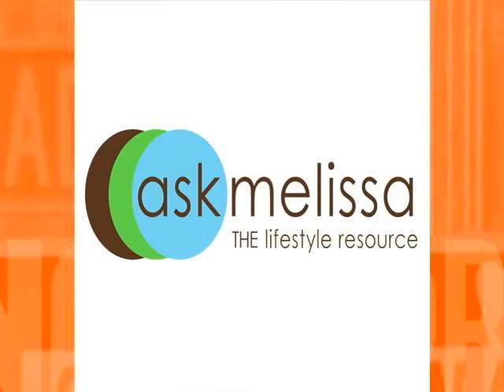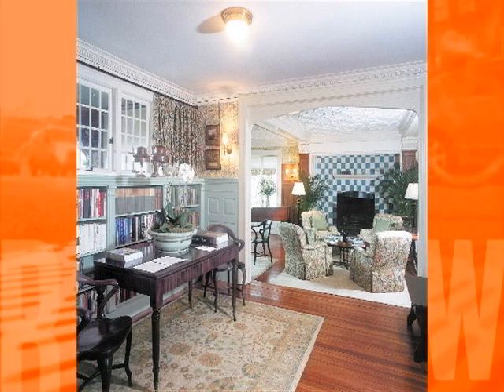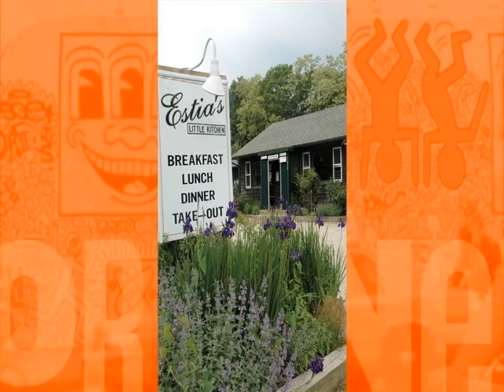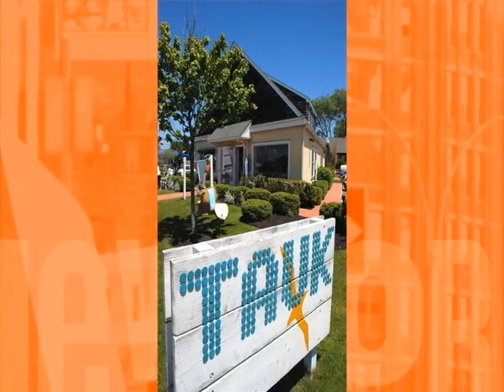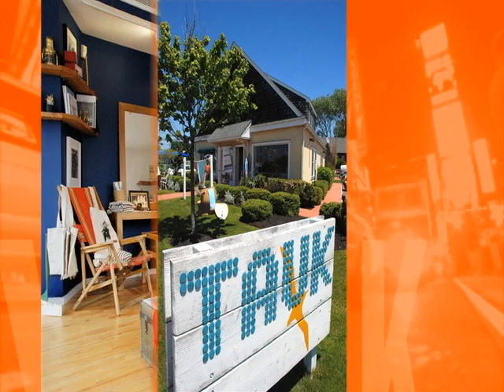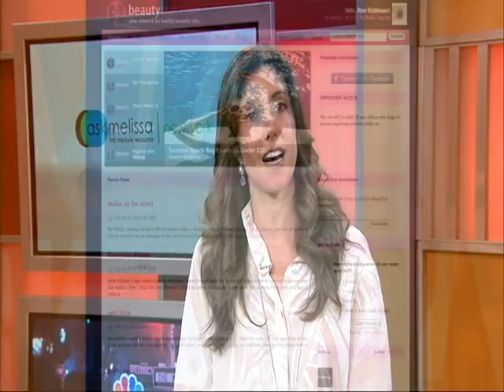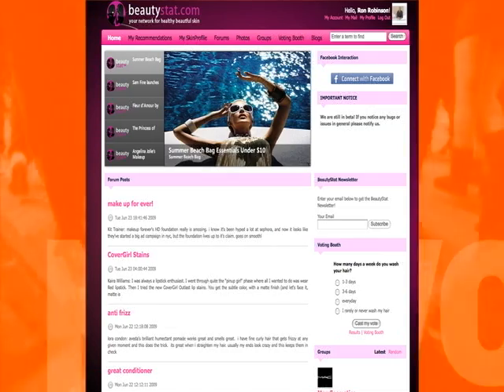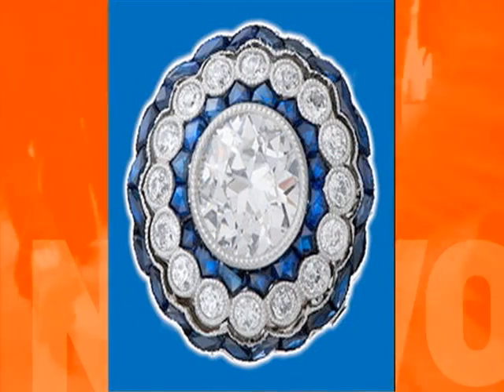AM What's New: Hamptons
Watch Melissa on NBCs new lifestyle channel, New York Nonstop (NYNS), talking about her best kept lifestyle secrets.